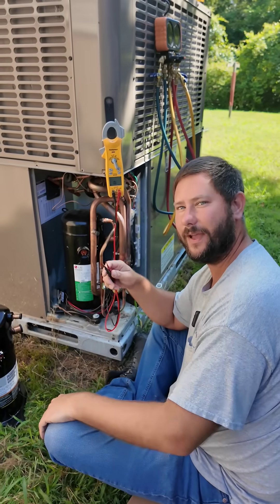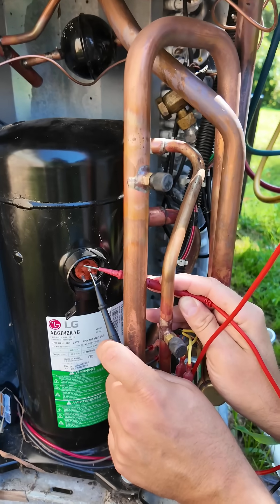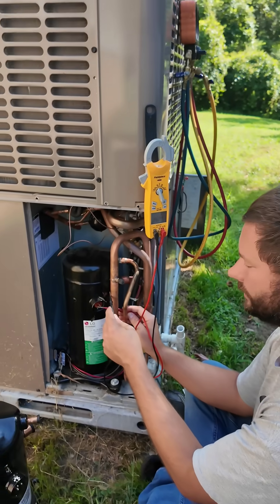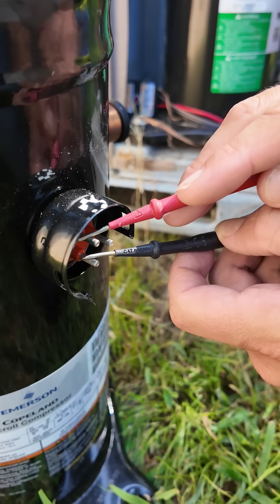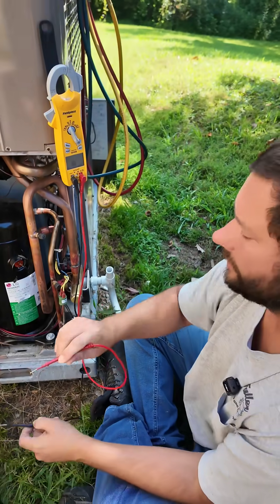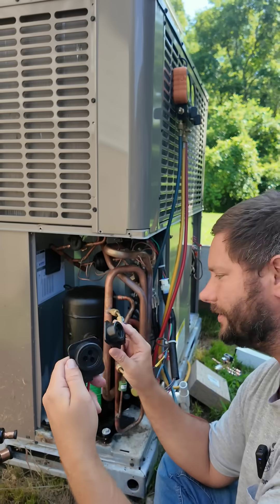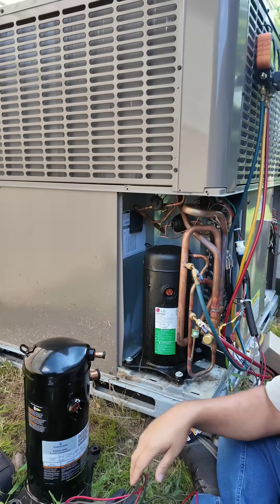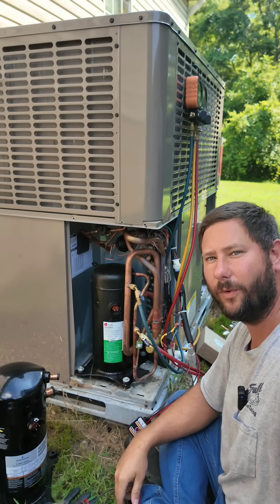Testing Compressor Windings - Everything You Need To Know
Watch how I test this air conditioner compressor.